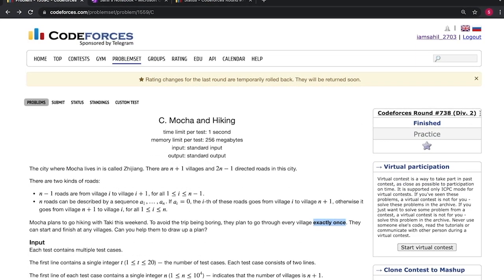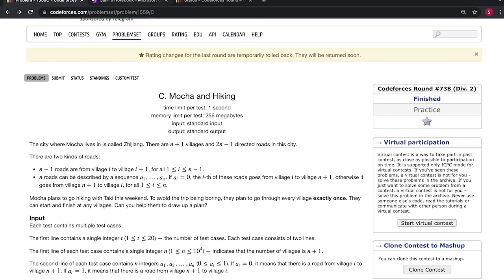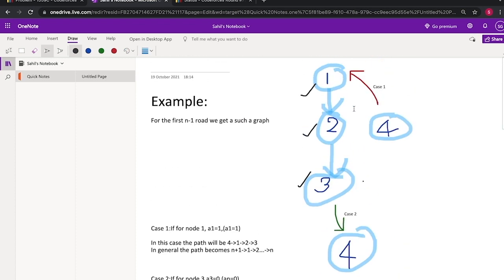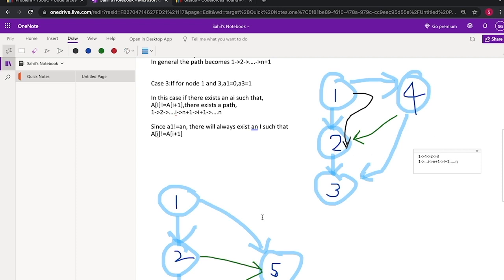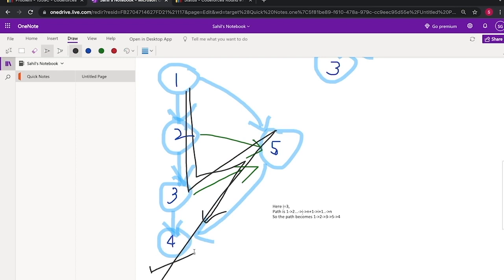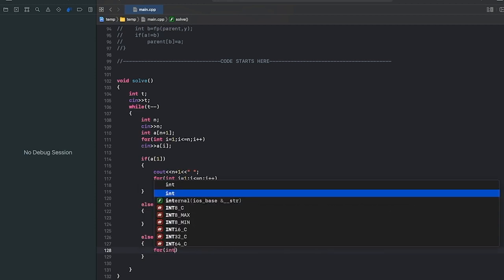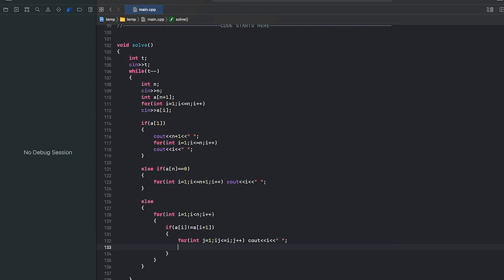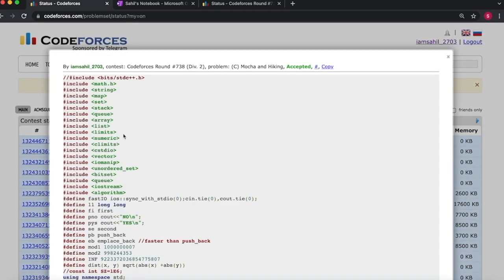1559C-Mocha and Hiking||Codeforces Round#738(Div. 2)||Graphs||Implementation